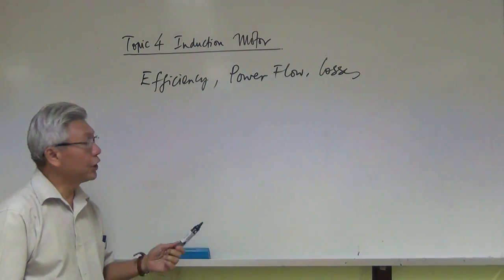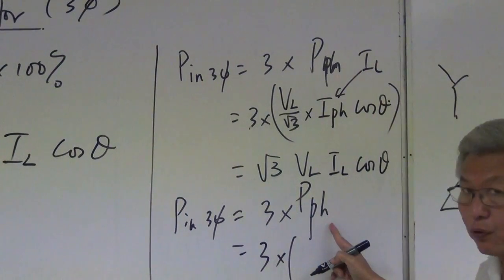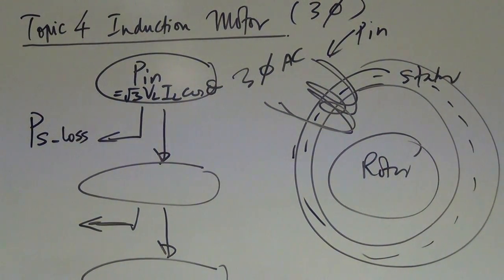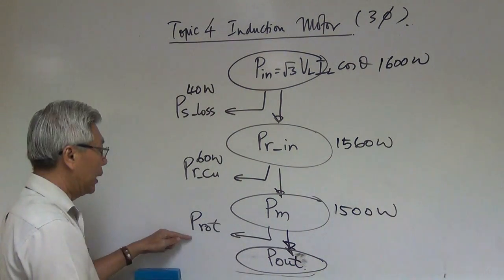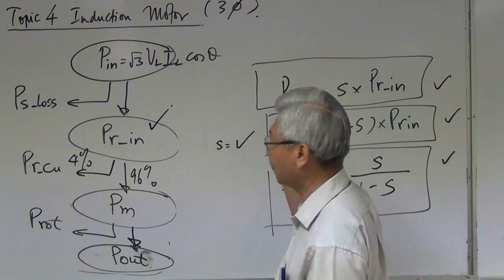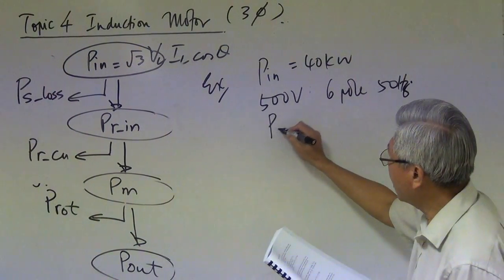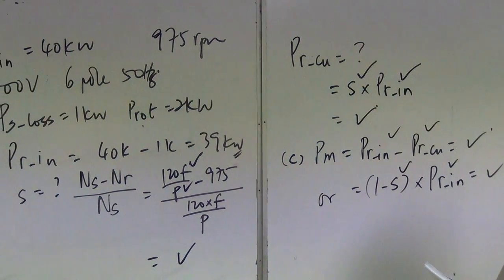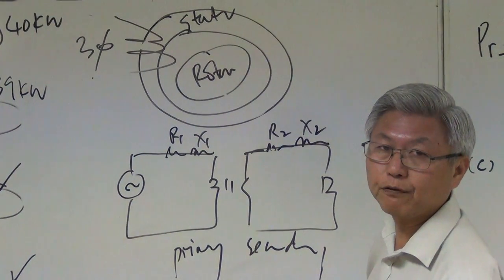Induction Motor Power Flow